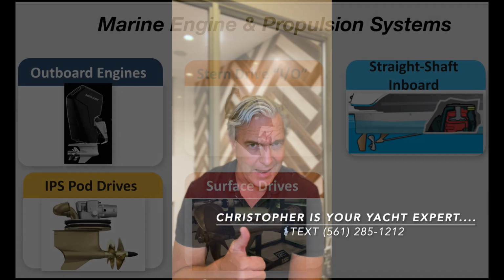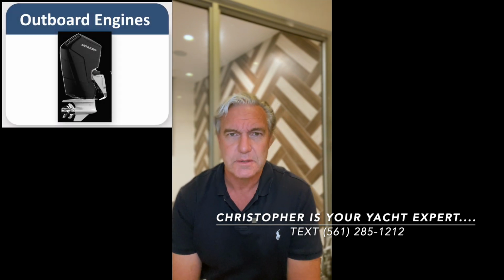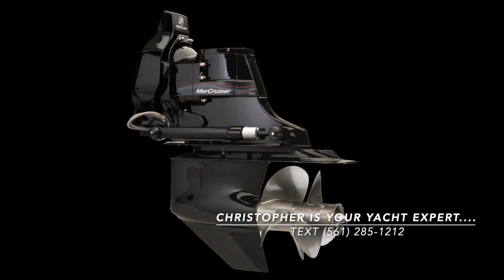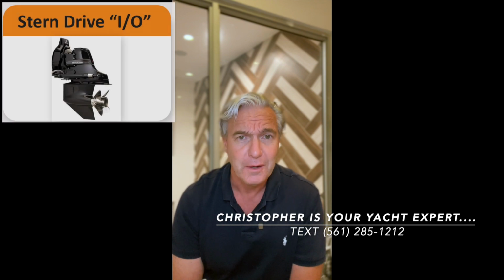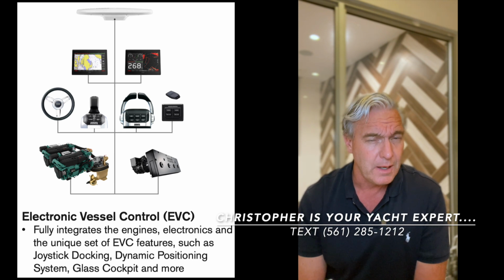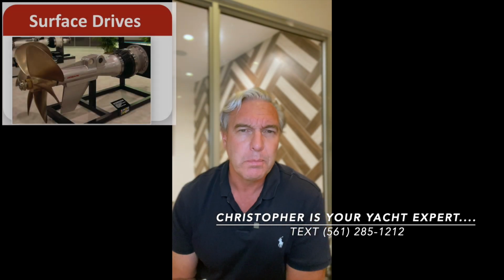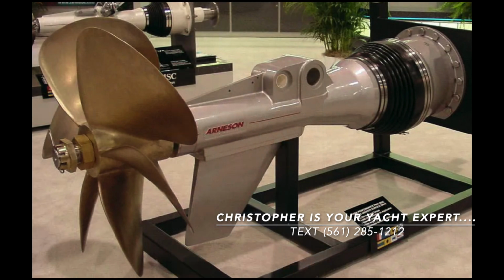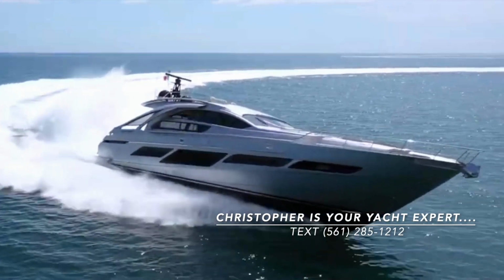Marine Propulsion Options for Boats & Yachts: Text Christopher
Chris is an experienced South Florida CPYB Certified yacht broker. He personally guides both buyers and sellers of yachts and boats in Miami, Fort Lauderdale, and all of South Florida.  He also handles brokerage sales for most brands, with lower brokerage fees and superior marketing.  Call for a free consultation on how to get the best ownership experience. As a lifelong boating enthusiast, expert boat captain and experienced yacht and boat broker, he puts clients' interests first in the process of purchasing and selling luxury yachts and boats.